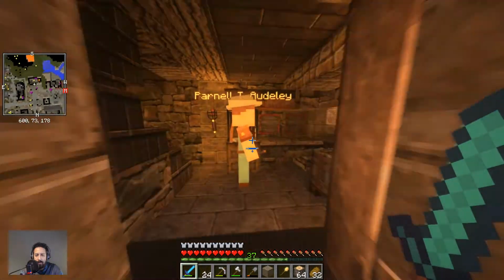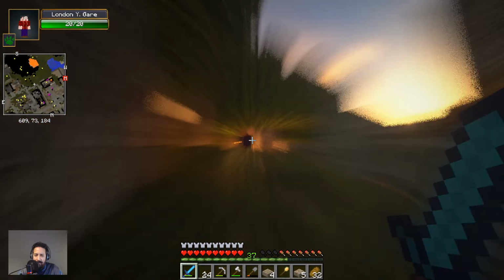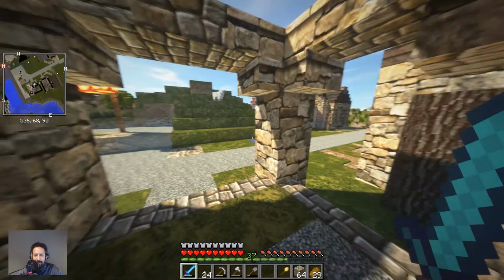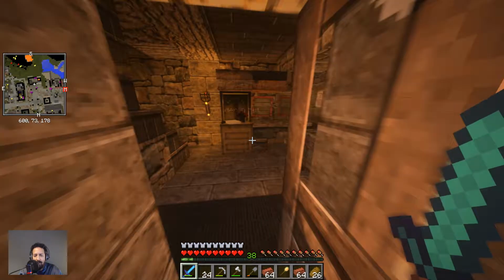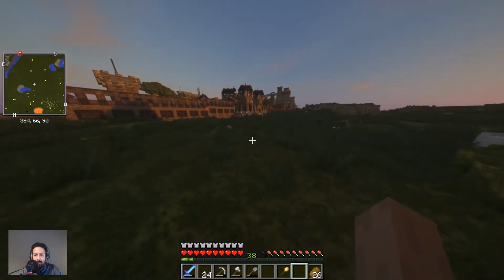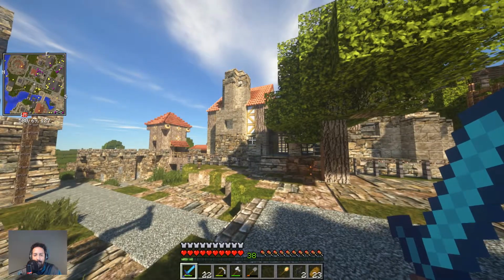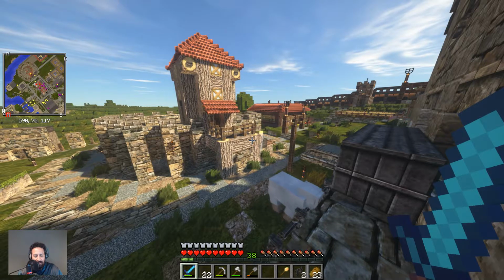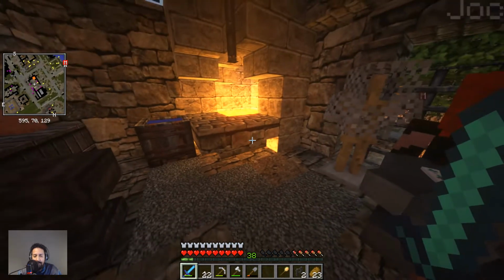Minecolonies survival: #119- The blacksmith level 4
Its time to upgrade another building, this time we upgrade the blacksmith. Its ready to go to level 4. Trouble is that we only have Parnell to build it and she isn't the brightest of the bunch. Getting her to focus is often quite difficult.

In this episode we want to continue the expansion, its important that we expand our colony and get some more colonists. We need people for our army and we need people for the jobs we have available, trouble is that all able bodies are being called to arms.

Its funny what problems conscription can cause.

-- Version --
Minecraft 1.12.2

-- Mods --
Minecolonies
ChunkAnimator
just enough items
Xaeros_Minimap
Optifine (Shaders)

-- Texture Pack --
Default / Vanilla
BOS Core

-- Shader Pack --
SEUS